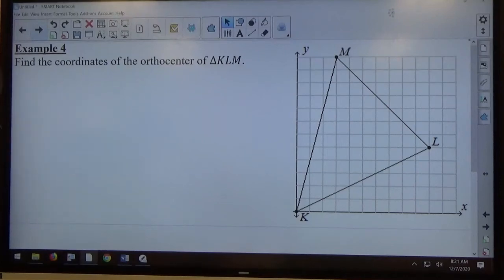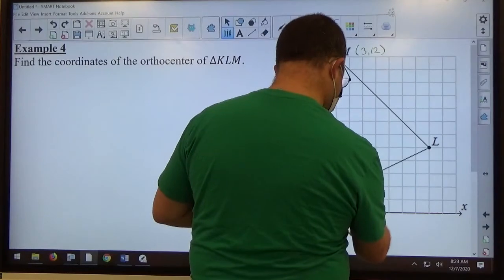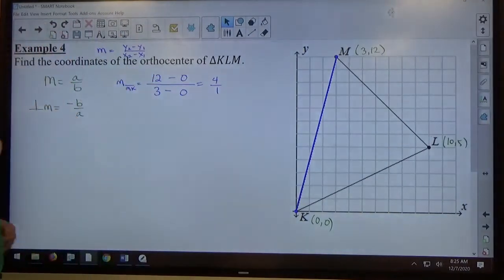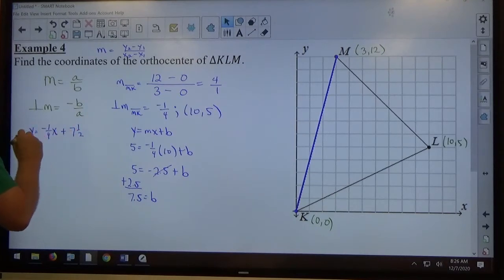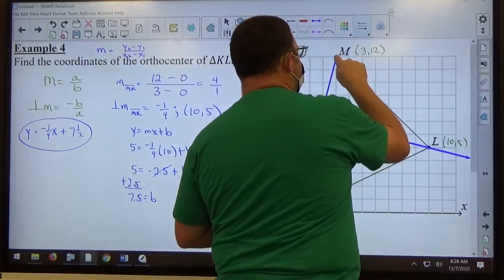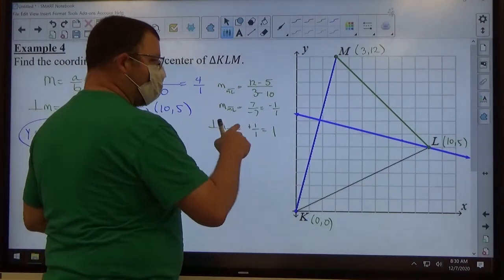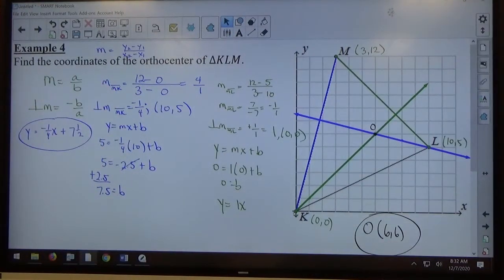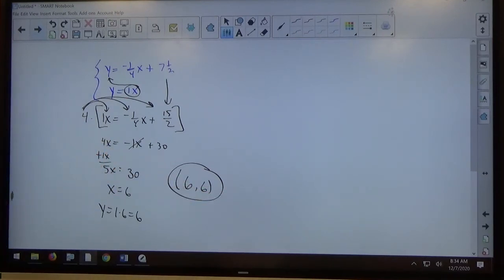Chapter 5-3 Example 4